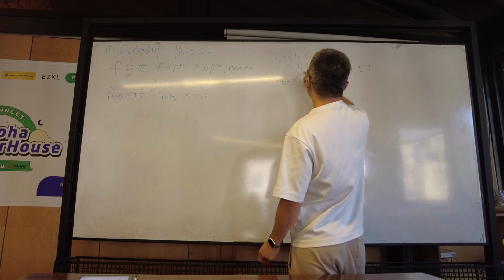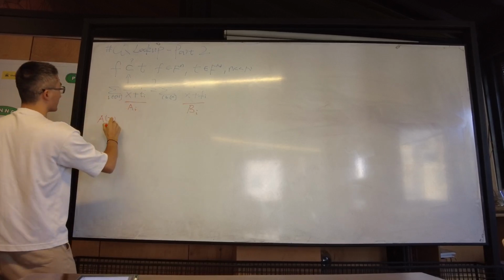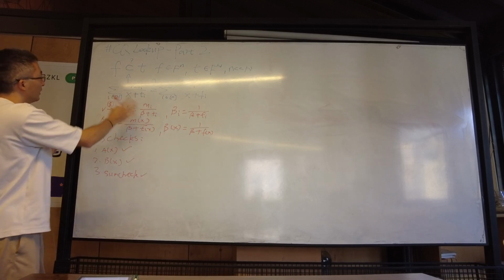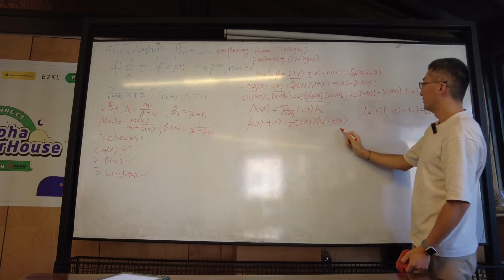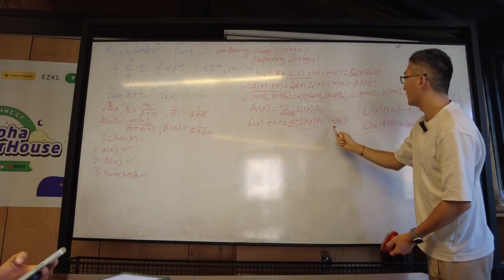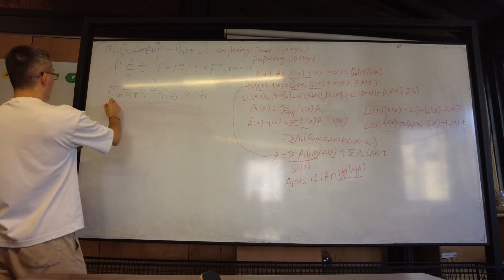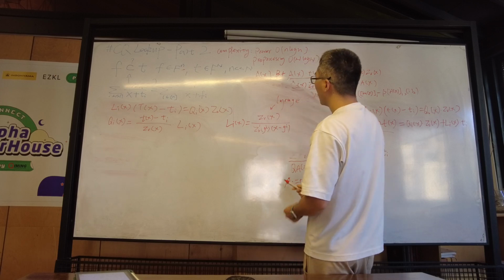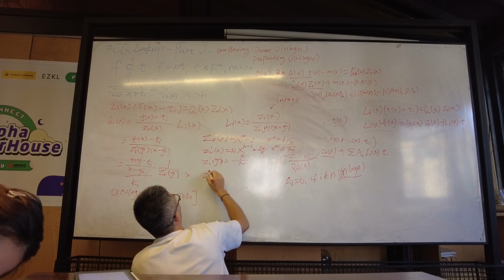CQ Lookup Part 2 By Harry - Week 2 Demoday [EN]